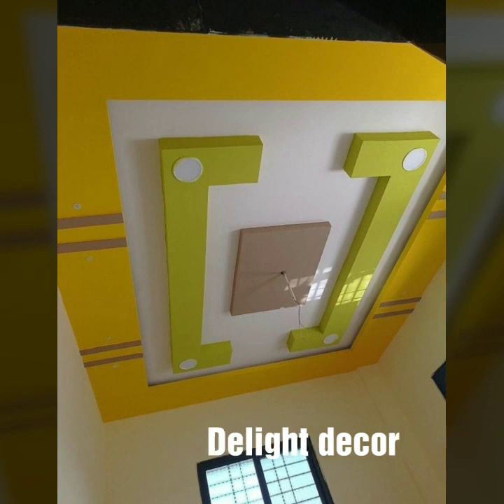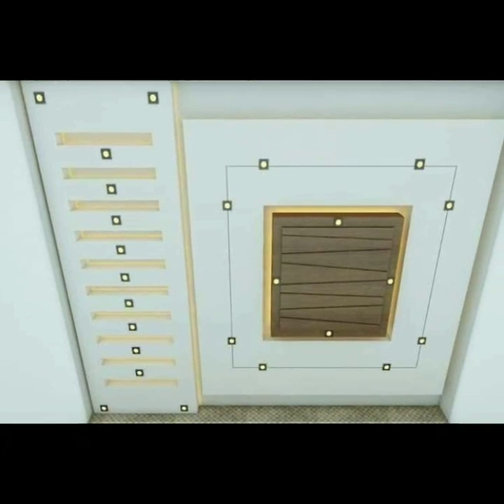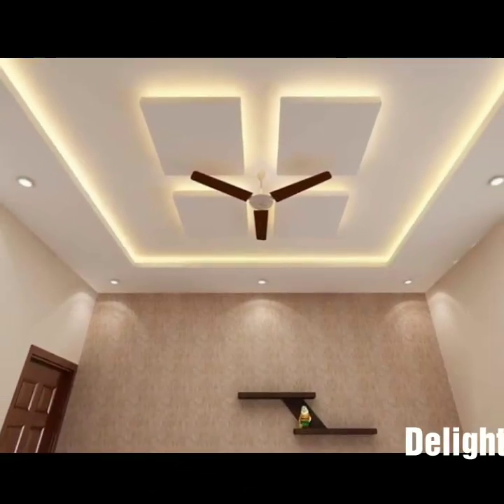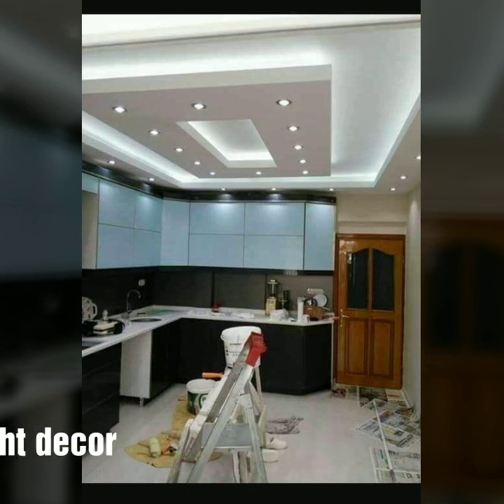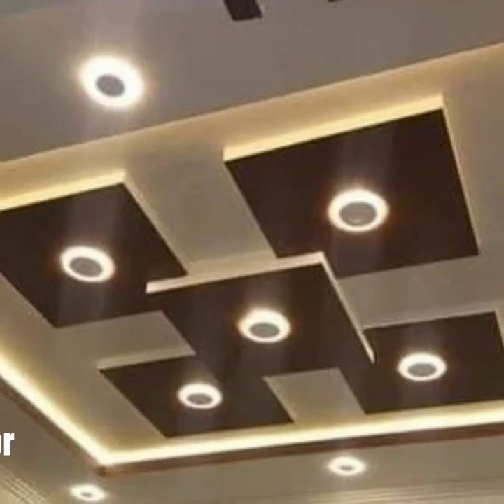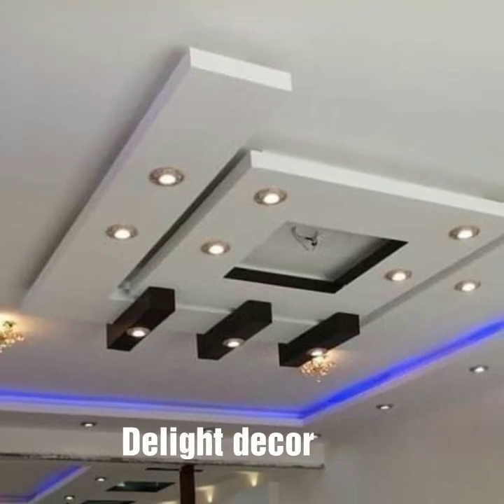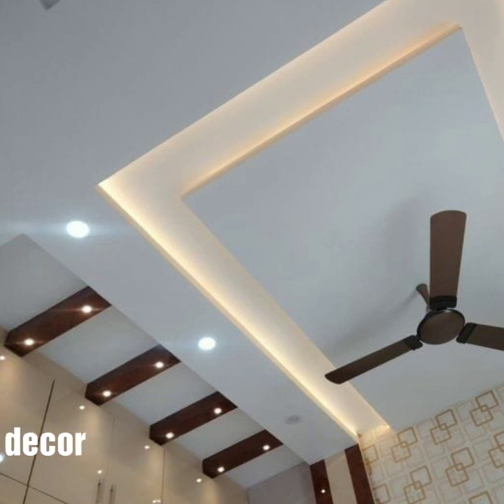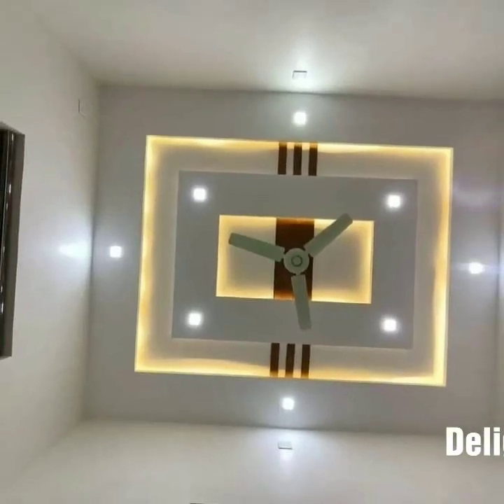Top light ceilings Floating Squares Slek Lines Geometric Crystal Chandeliers Wrought Iron Chandelier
Floating Squares Slek Lines Geometric Crystal Chandeliers Wrought Iron Chandeliers Flush Mount Light

Sure, here are some lighting ceiling ideas with titles and tags:

Modern and Minimalist:

Floating Squares: Recessed square lights with white trim create a clean and modern look. Perfect for a living room or kitchen.

Floating Squares modern and minimalist ceiling light

Sleek Lines: Track lighting with black spotlights can be used to highlight artwork or architectural features. Great for a hallway or living room.

Sleek Lines modern and minimalist ceiling light

Geometric Shapes: Pendant lights with geometric shapes, such as triangles or hexagons, add visual interest to a space. Ideal for a dining room or office.

Geometric Shapes modern and minimalist ceiling light

Traditional and Classic:

Crystal Chandeliers: A timeless and elegant choice for a formal dining room or foyer.

Crystal Chandeliers traditional and classic ceiling light

Wrought Iron Chandeliers: Add a touch of rustic charm to a living room or kitchen.

Wrought Iron Chandeliers traditional and classic ceiling light

Flush Mount Lights: A classic option that provides general illumination without taking up too much visual space. Perfect for a bedroom or hallway.

Flush Mount Lights traditional and classic ceiling light

Rustic and Industrial:

Edison Bulbs: Exposed Edison bulbs in pendant lights or sconces create a vintage industrial look. Great for a kitchen or loft.

Edison Bulbs rustic and industrial ceiling light

Caged Pendants: Metal cages around pendant lights add a touch of industrial flair. Ideal for a living room or dining room.

Caged Pendants rustic and industrial ceiling light

Barn Lights: Rustic metal barn lights provide task lighting over kitchen islands or workspaces.

Barn Lights rustic and industrial ceiling light

Bohemian and Eclectic:

Paper Lanterns: Colorful paper lanterns add a whimsical touch to a bedroom or living room.

Paper Lanterns bohemian and eclectic ceiling light

Moroccan Lanterns: Ornate Moroccan lanterns cast beautiful patterns of light on walls and ceilings. Perfect for a bedroom or entryway.

Moroccan Lanterns bohemian and eclectic ceiling light

String Lights: Fairy lights or string lights draped across a ceiling create a magical and romantic atmosphere. Ideal for a bedroom or outdoor space.

String Lights bohemian and eclectic ceiling light

I hope this gives you some inspiration for your lighting ceiling project!

ceiling lights

pendant lights

chandeliers

track lighting

recessed lighting

modern

minimalist

traditional

classic

rustic

industrial

bohemian

eclectic